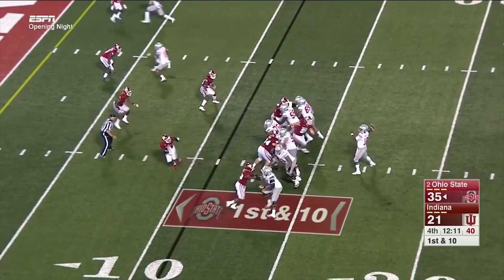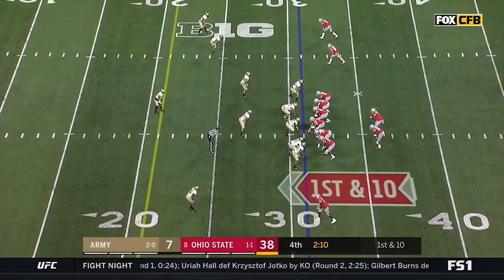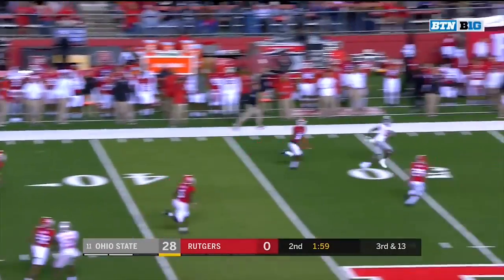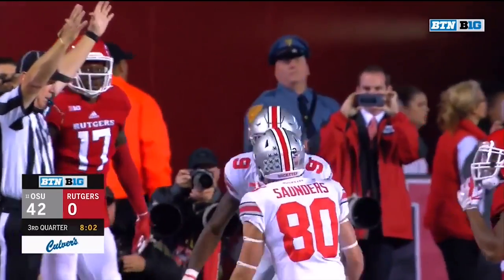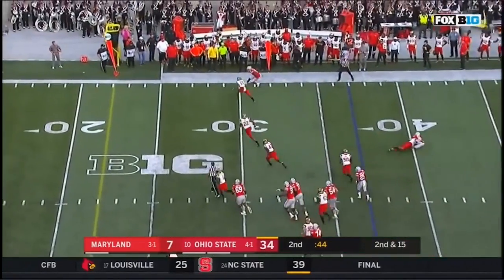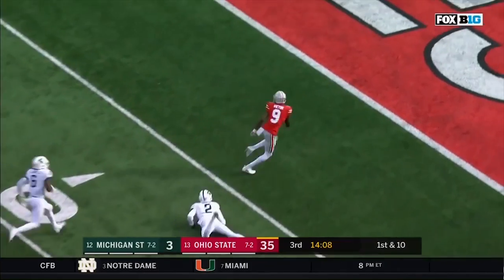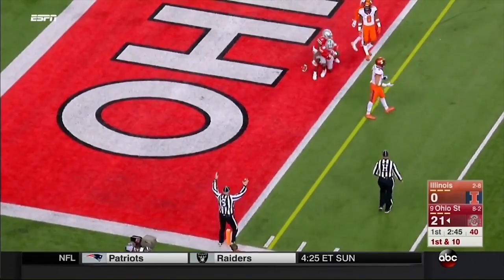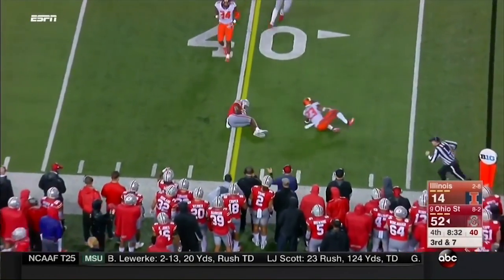Binjimen Victor | 2017 catches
All of Binjimen Victor's catches from Ohio State's 2017 season.